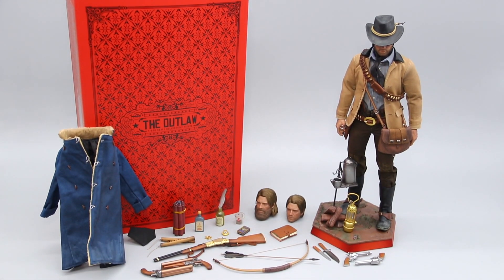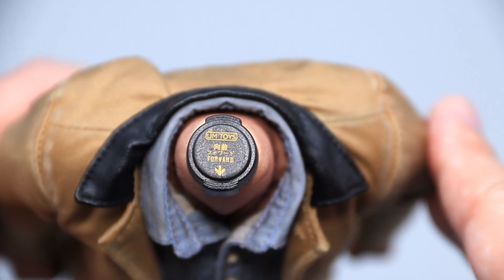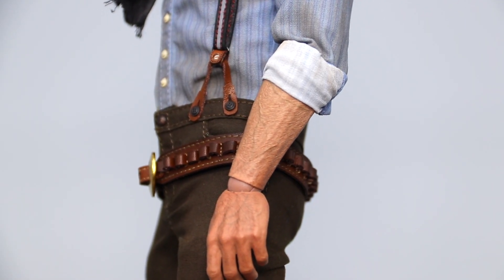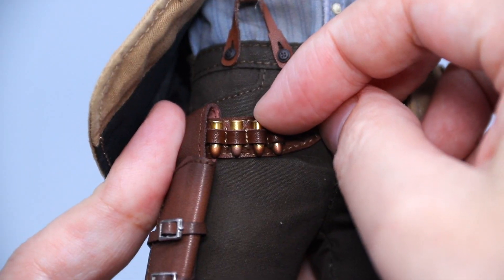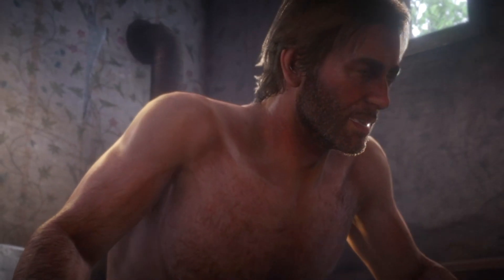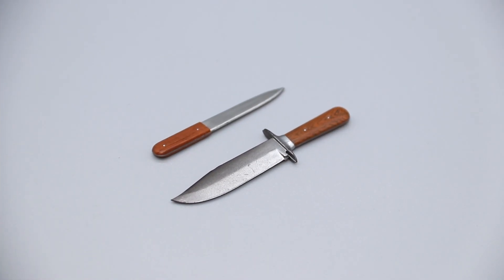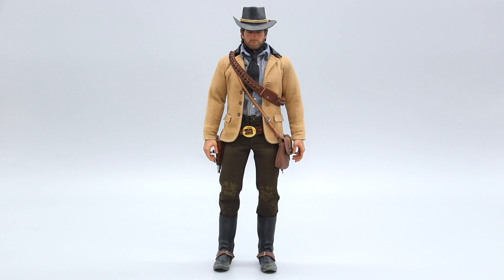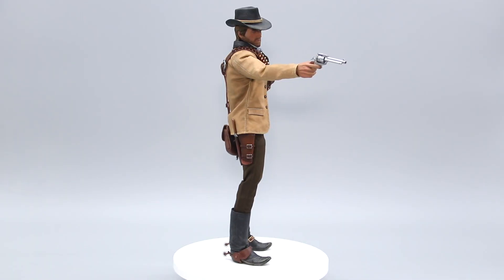Limtoys The Gunslinger Outlaw of the West Arthur Morgan Red Dead Redemption 2 Unboxing & Review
The Gunslinger, Outlaw of the West (aka Arthur Morgan from Rockstar's Red Dead Redemption 2) by Limtoys, complete unboxing and review.

After a long wait, this release turned out amazing. Limtoys scrutinized every inch of this figure with meticulous details. It's a must for anyone who's a fan of Arthur Morgan or RDR2.

Chapters:

0:00 Introduction
0:30 Background
0:58 Packaging & Unboxing
1:17 Head Sculpt (Default)
2:29 Head Sculpt (Mid-Beard)
3:04 Costume
6:23 Articulation
7:19 Accessories (Weapons)
9:10 Accessories (Others)
10:38 Size Comparison
10:59 Final Thoughts